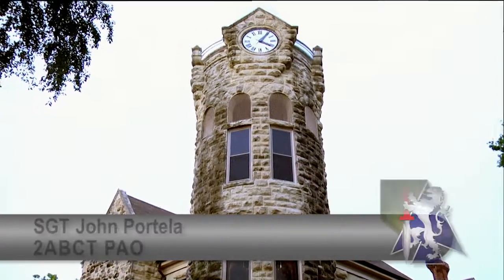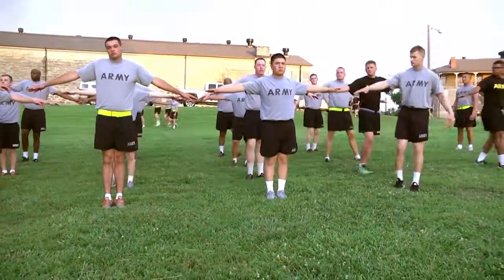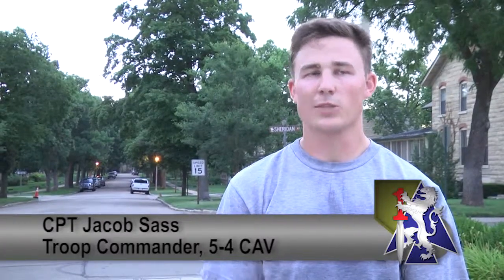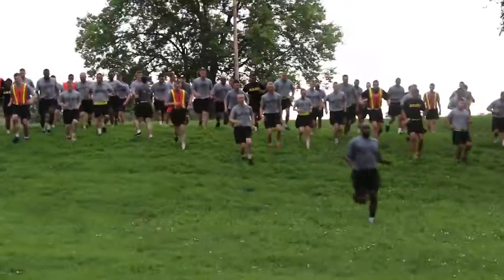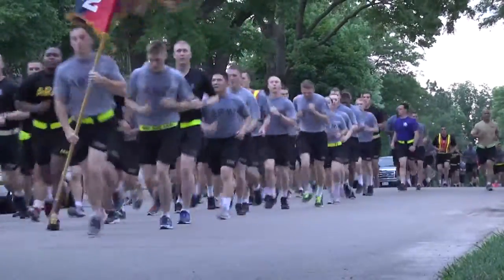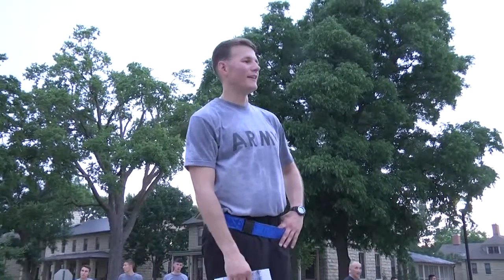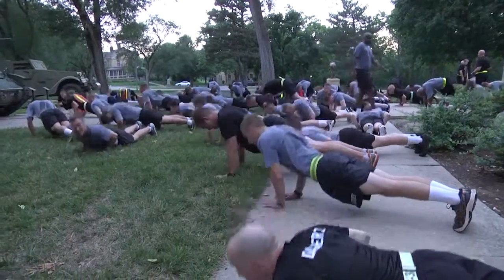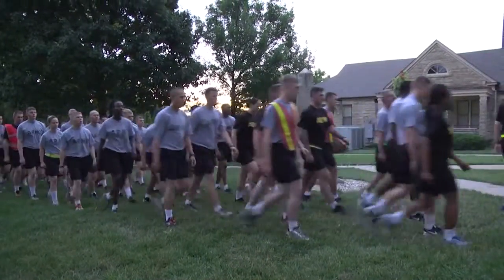New Soldiers Run for History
Every Tuesday the 2nd Armored Brigade Combat Team Officers and NCO's proudly welcome new soldiers to the Brigade by taking them on a History Run on Main Post. The soldiers learn a little about Fort Riley and get in shape at the same time.